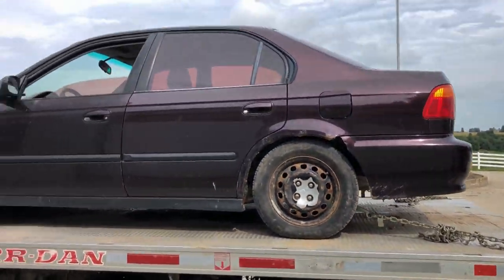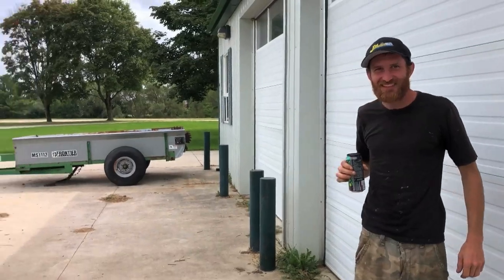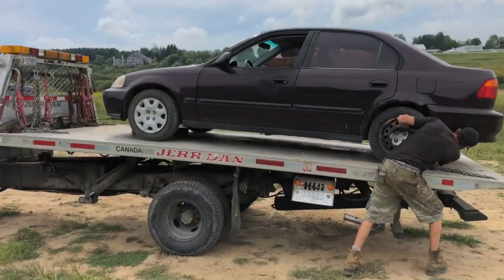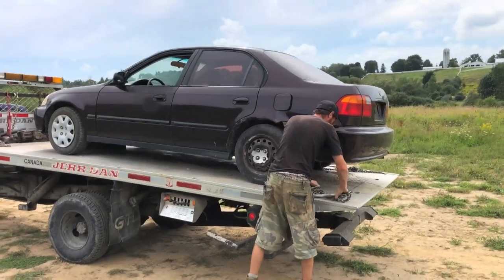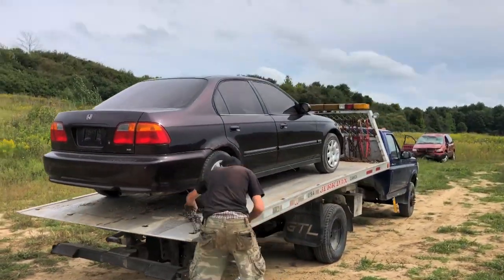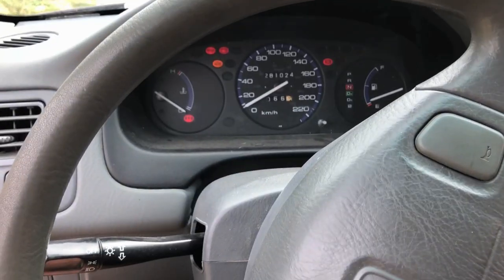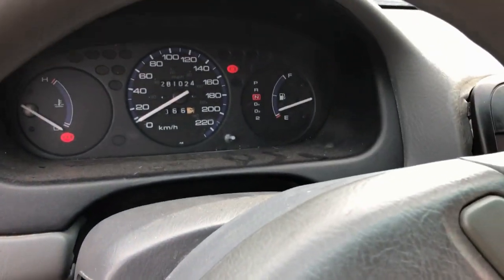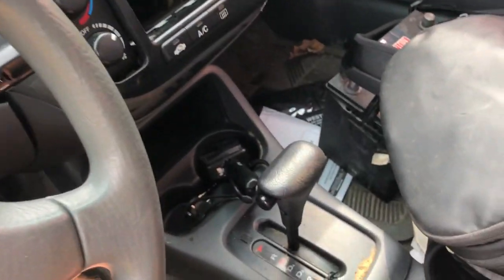Getting JUMPING CARS Delivered NOW!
I threw an ad up on marketplace and holy I got a lot of messages but Jack here owns a scrap yard and said he'll deliver vehicles whenever needed! Perfect! Jacks drops them off we destroy them and Tony picks them up!

TOP VIDEOS